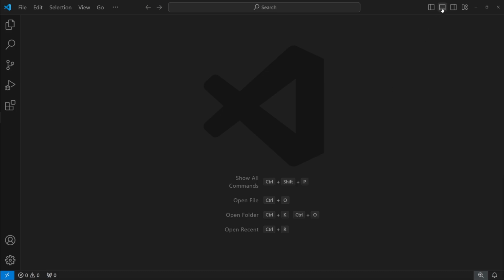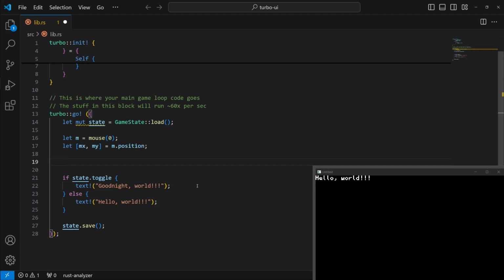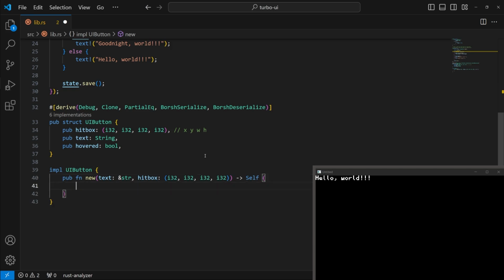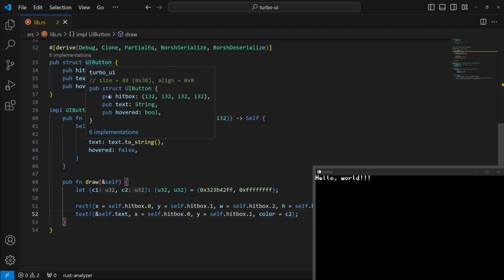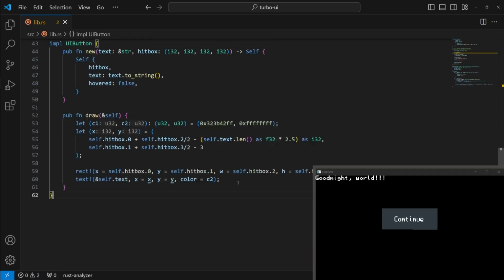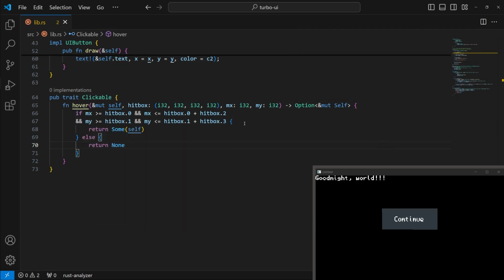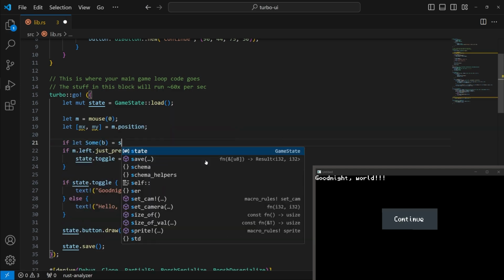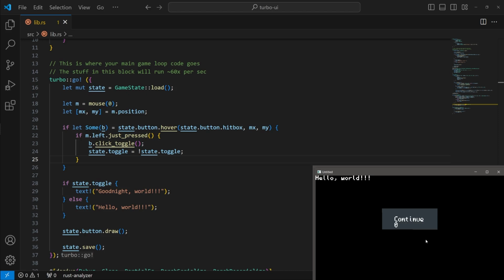How to Make Buttons in TURBO - UI Tutorial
User interface is one of the first things players will see in your game! Learn how to make buttons in a way that can be easily applied to all of your Turbo games.

This video covers setting up buttons that have hover states, and respond to mouse clicks with a custom function. You'll learn about using traits in rust and how that can be applied to your Turbo game.

Check out the turbo game featured at the start of this video, Dreamland

00:45 Start a new Turbo project
01:20 Set up mouse functionality
03:50 Making a button
10:30 Introduction to traits in Rust
14:40 Apply the trait to the button
16:53 Create a custom function for your button